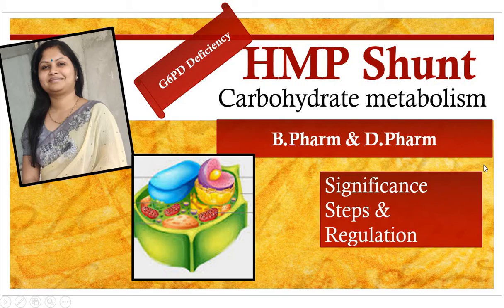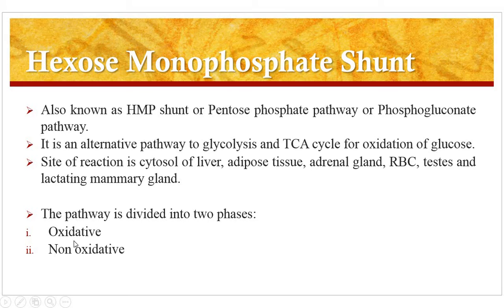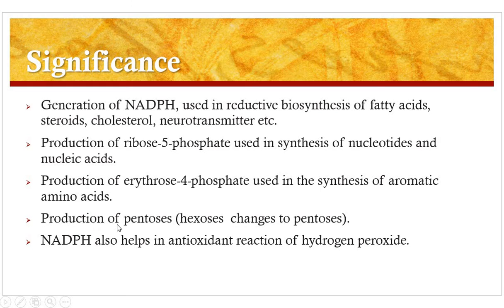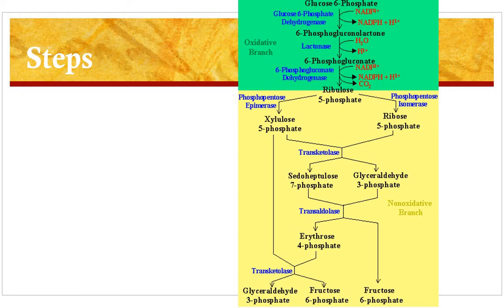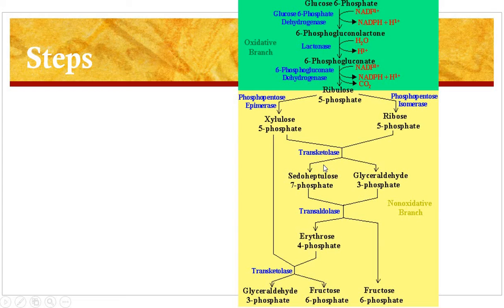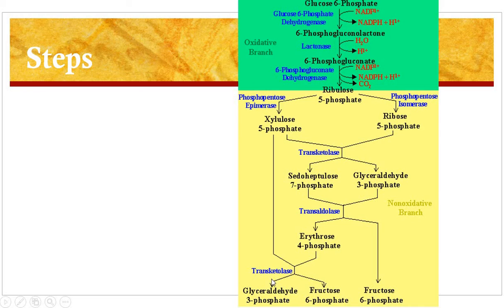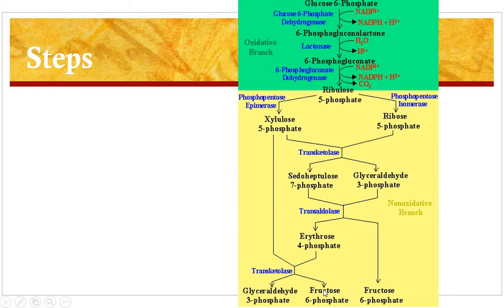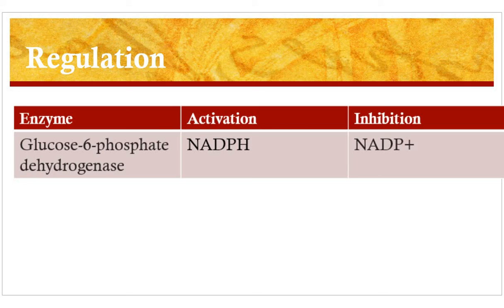HMP Shunt/Pentose phosphate pathway/Shiv Bhadra Singh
A lecture on "HMP Shunt/Pentose phosphate pathway"
It is an alternative pathway to glycolysis and TCA cycle for oxidation of glucose.
Site of reaction is cytosol of liver, adipose tissue, adrenal gland, RBC, testes and lactating mammary gland.
The pathway is divided into two phases:
1. Oxidative
2. Non oxidative

Use of NADPH in De Novo synthesis of fatty acid